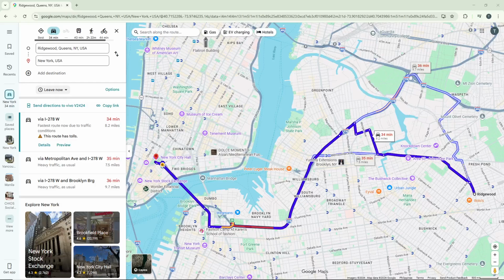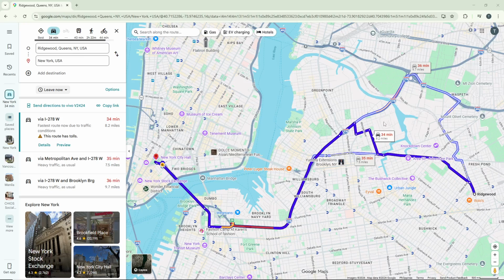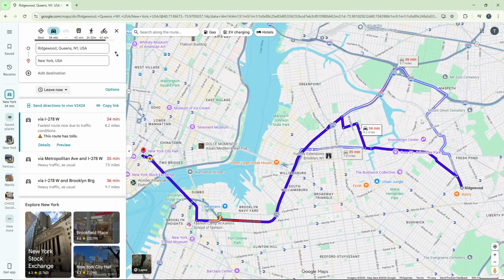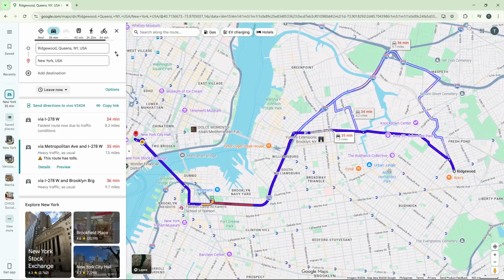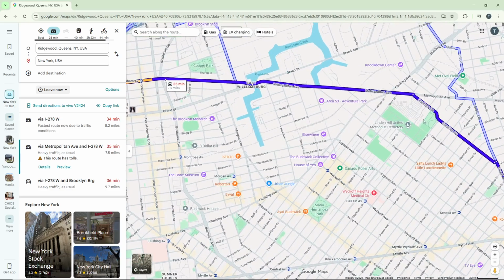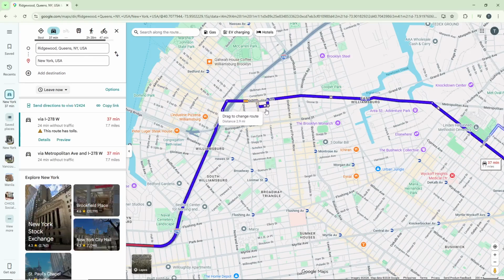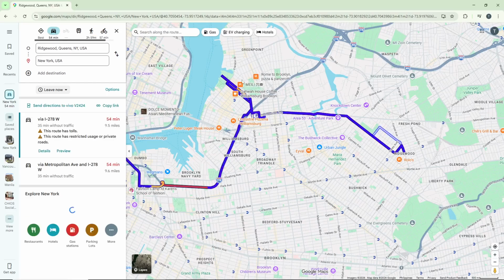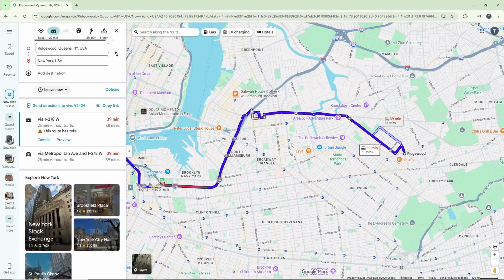How To Change Route In Google Maps (Tutorial 2026)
Along the way, you'll learn how to change route in Google Maps, adjust existing route on Google Maps, modify navigation route Google Maps app, alter directions while driving Google Maps, change destination within Google Maps, find alternative routes using Google Maps, customize your route in Google Maps, edit a planned route on Google Maps, switch between routes on Google Maps, how to add multiple stops Google Maps, reroute your trip on Google Maps, update current route in Google Maps navigation